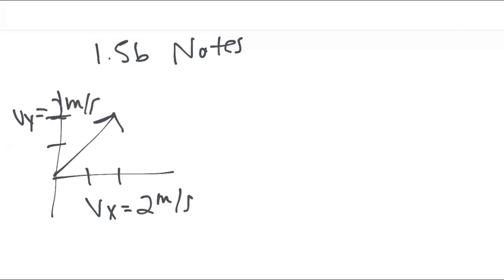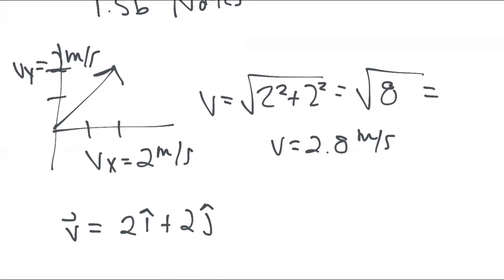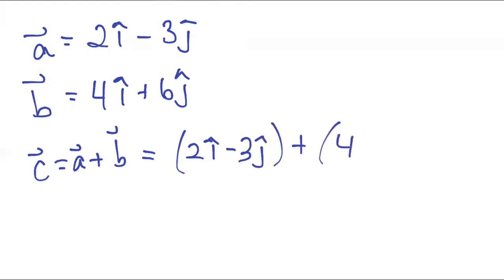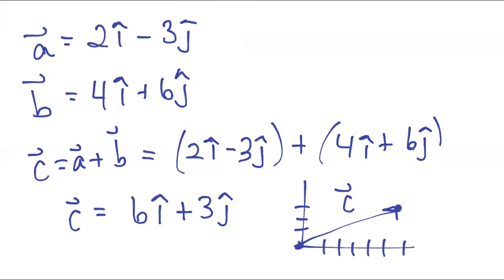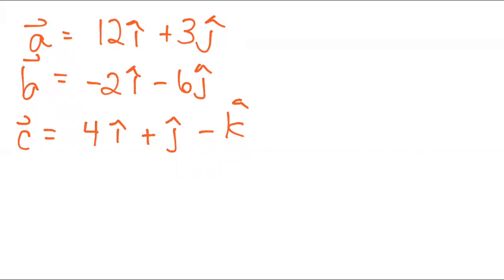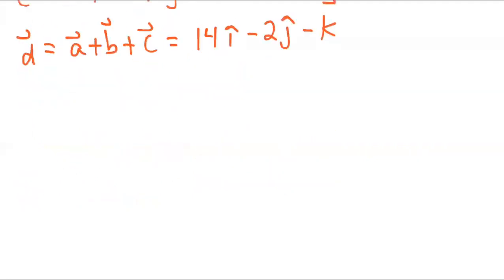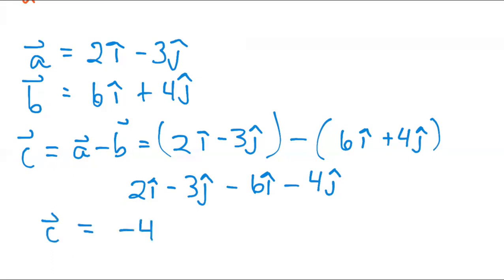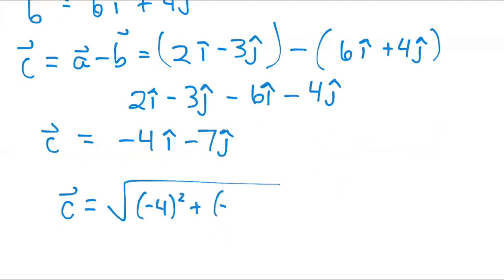1 5b Notes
Adding and subtracting unit vectors